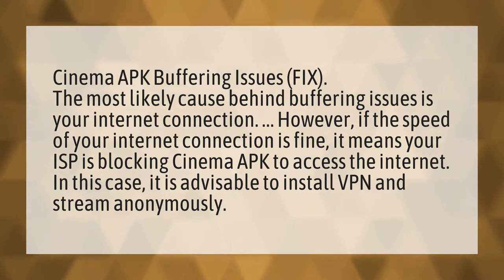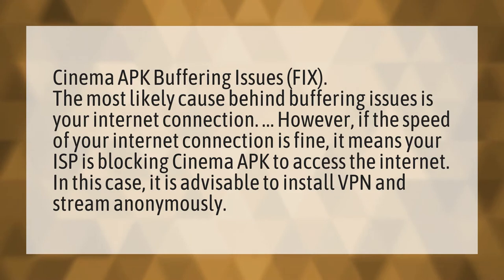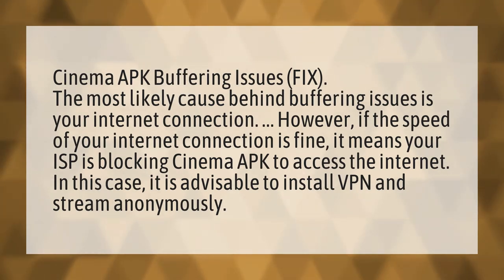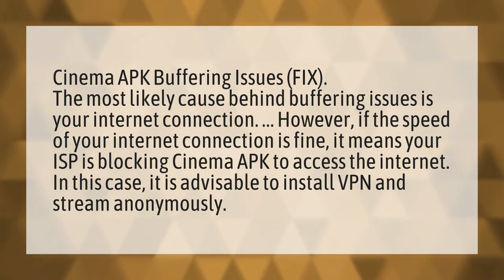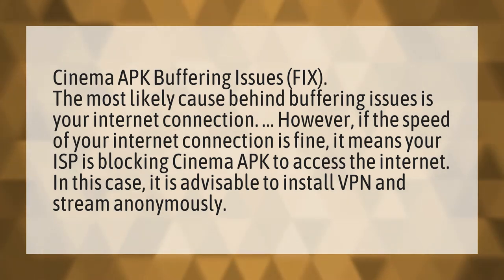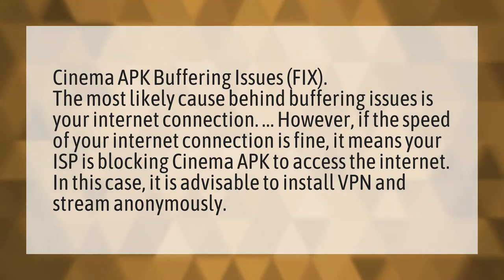Why does cinema APK keep buffering?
APK On Roku? • Why does cinema APK keep buffering?